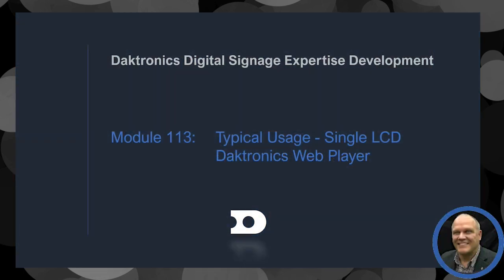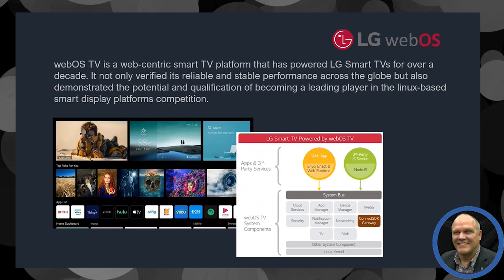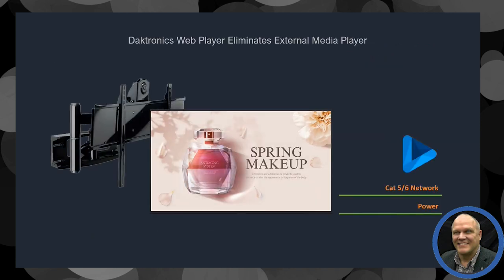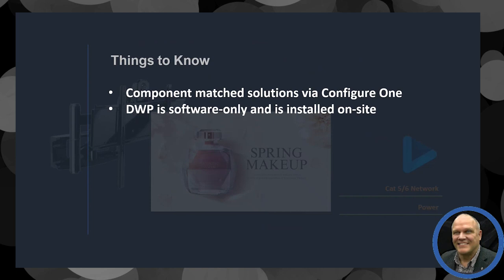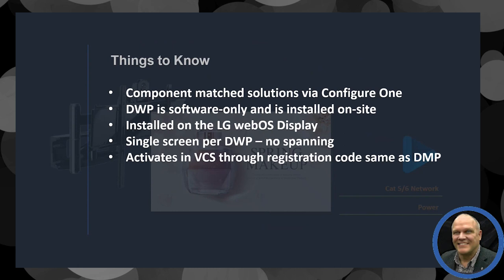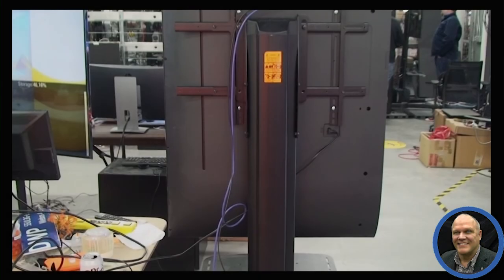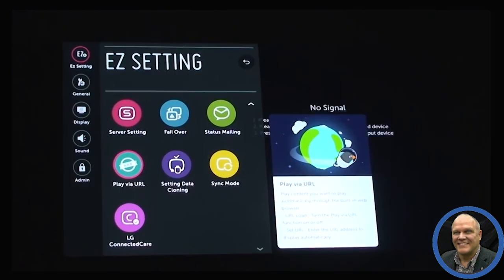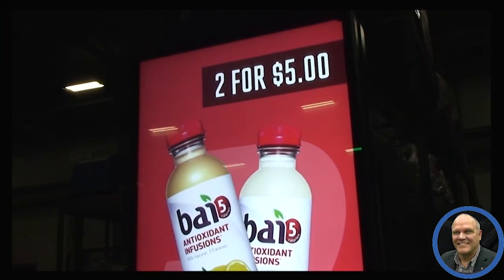LCD DIGITAL SIGNAGE | Module 113 : Typical Usage - Single LCD Daktronics Web Player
After this training, the Learner will have  high level understanding of the Daktronics Web Player.